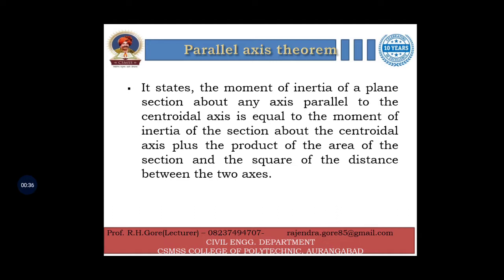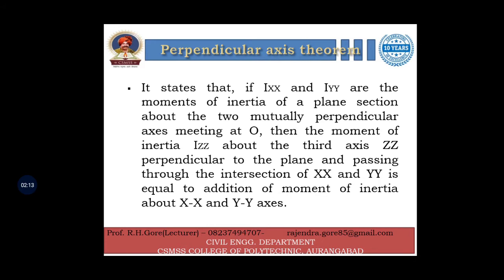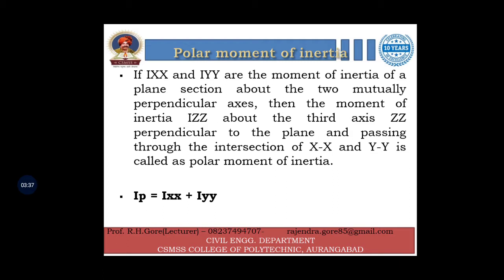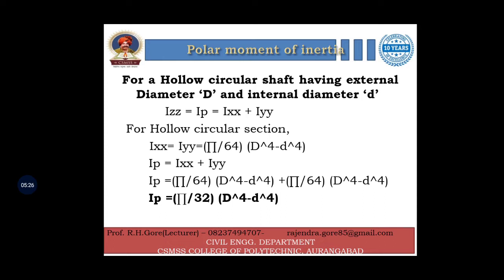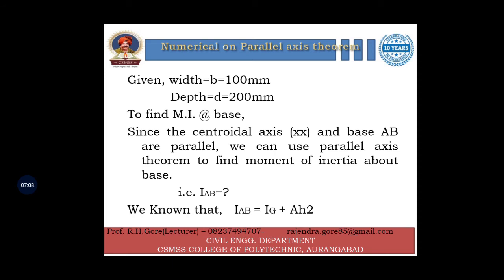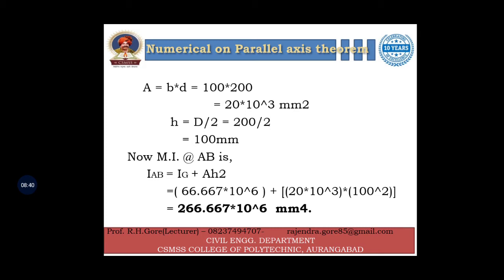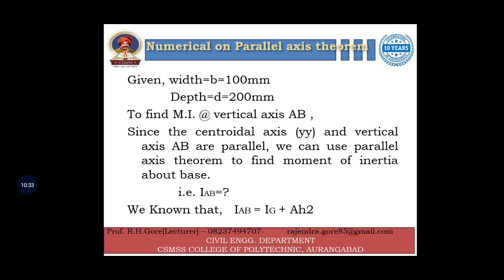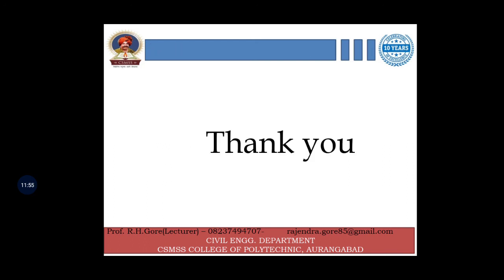Parallel and perpendicular axis theorem